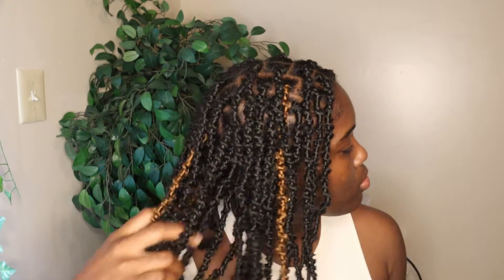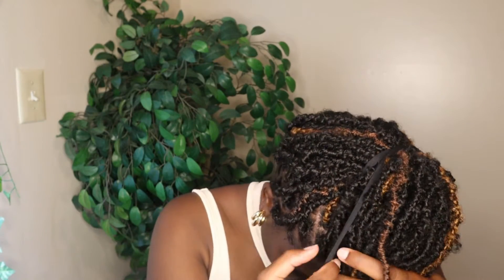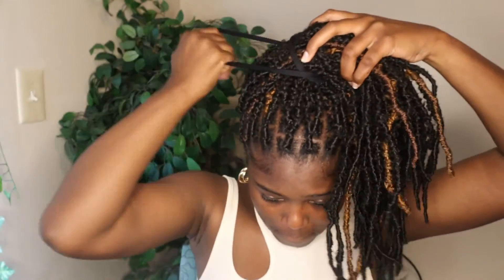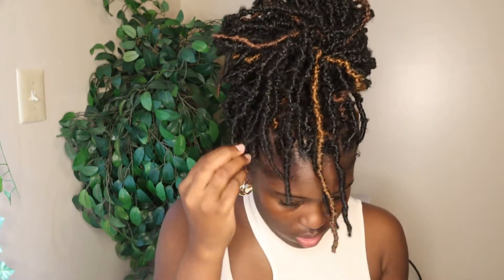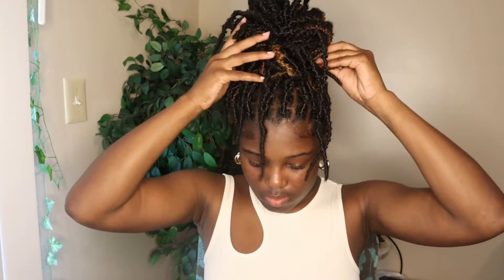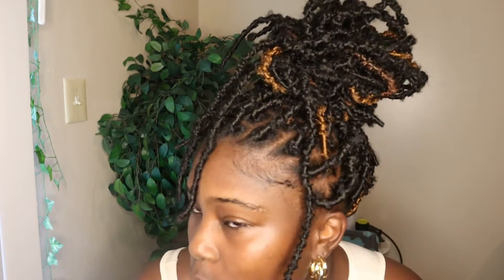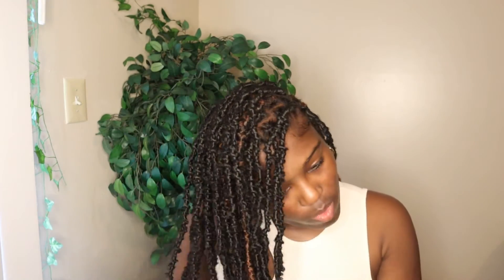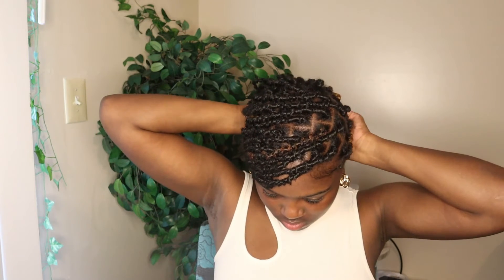MY GO TO FAUX LOCS STYLES | Tanae TV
Welcome back y’all!!
💎 Social Media 💎

🛍SHOP WITH MEEE🛍